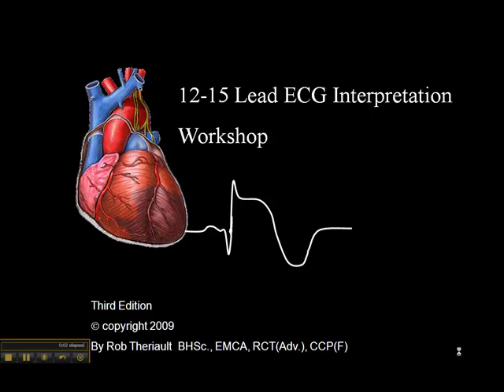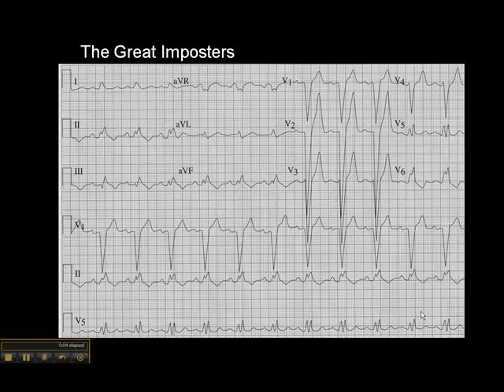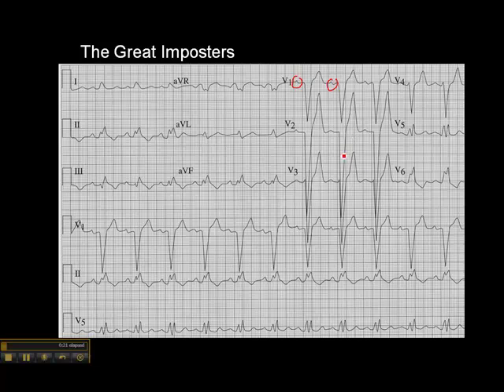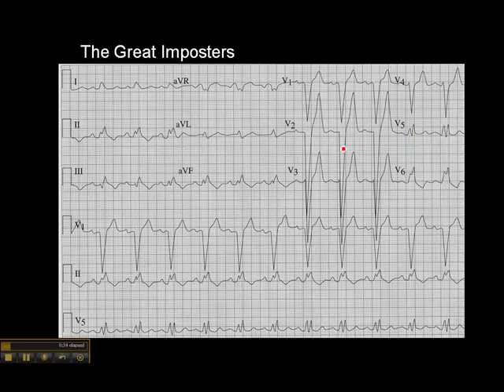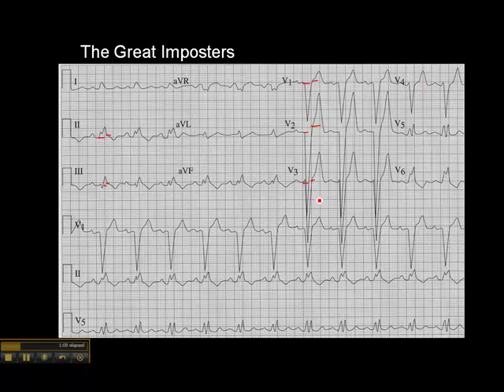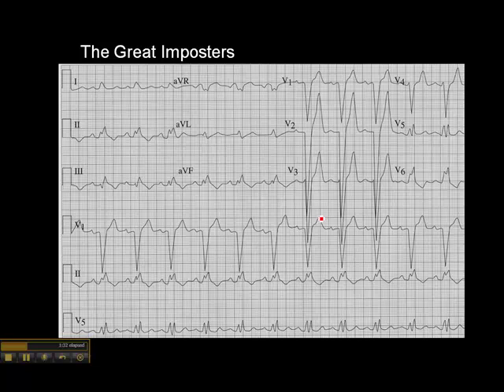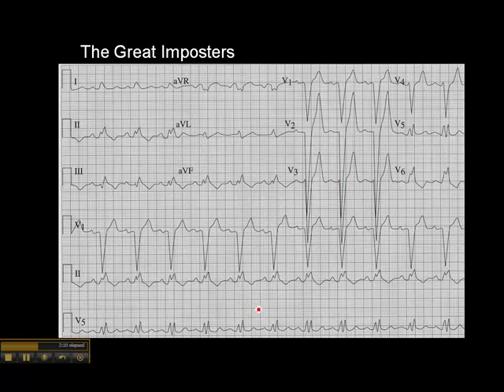12-15 Lead ECG: MI Imposter 3